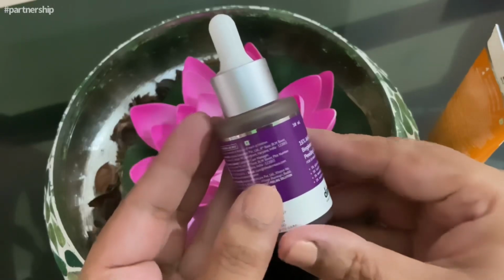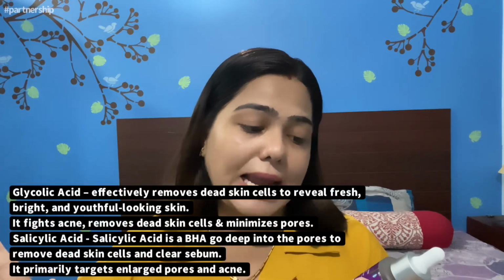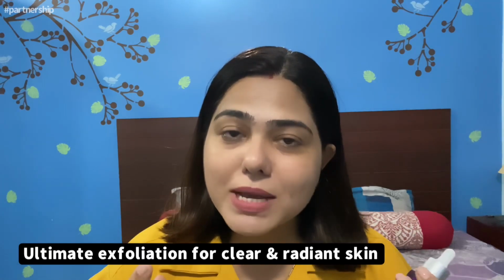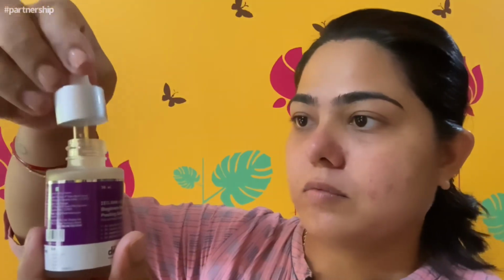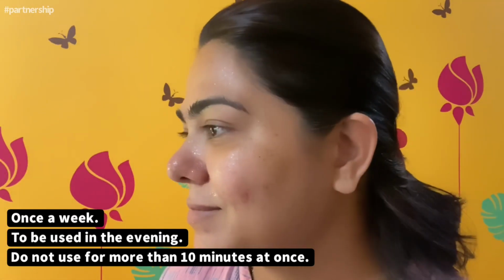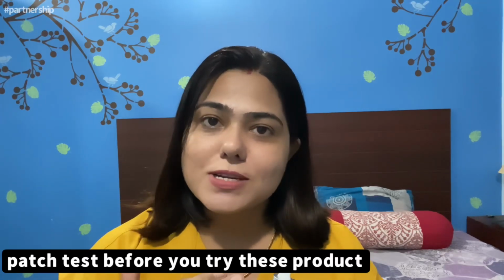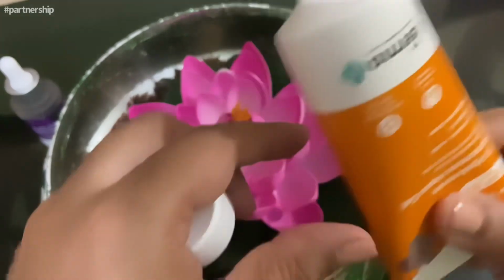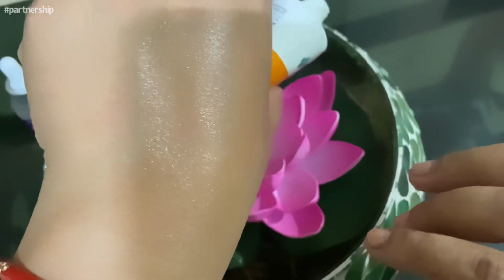How to use The Derma Co 15% AHA 1% BHA chemical peeling Solution| Details | Dos & Don’ts Beginners